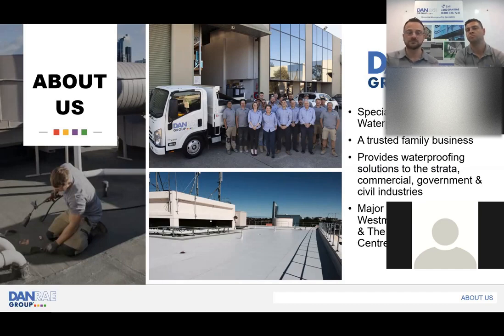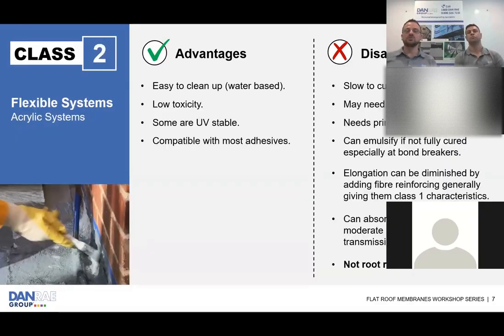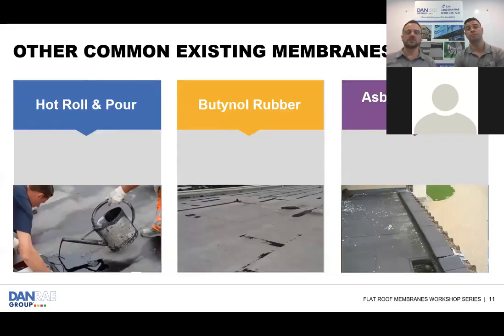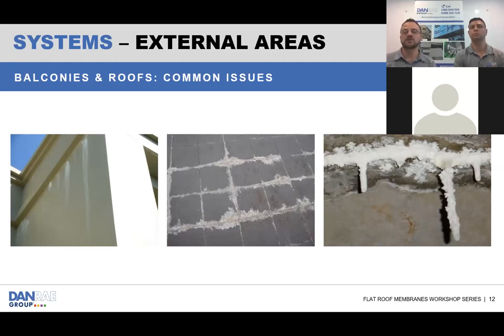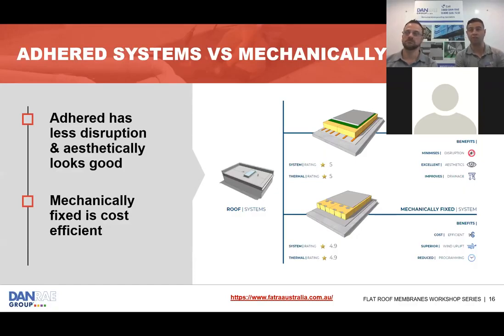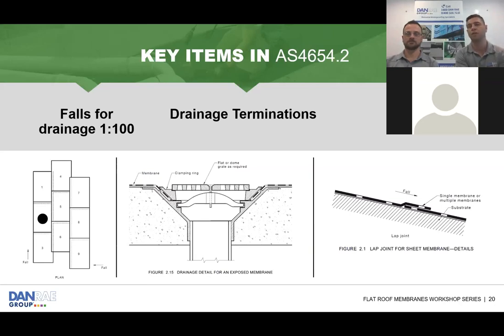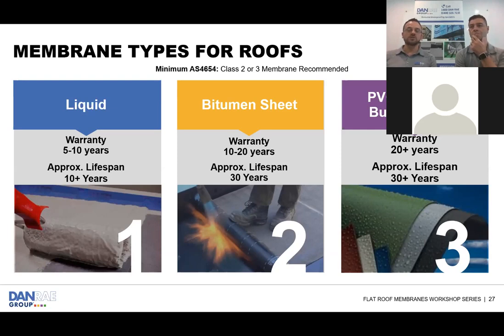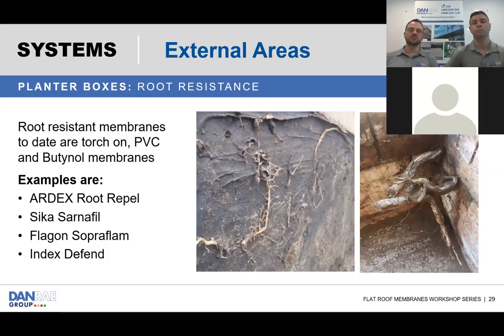Danrae's November Workshop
This month, we discussed Roof Waterproofing.

Topics include:

1. Common existing roof membranes and their issues
2. Current and new membranes and advantages
3. Maintenance plans on existing roofs and new roofs
4. For EC members and Owners, making the right choice
5. Q & A Session